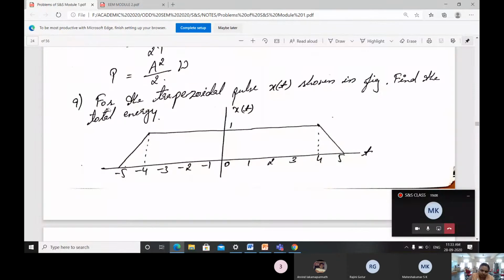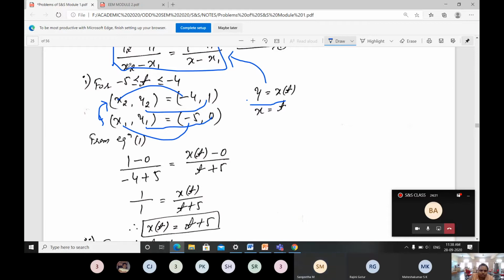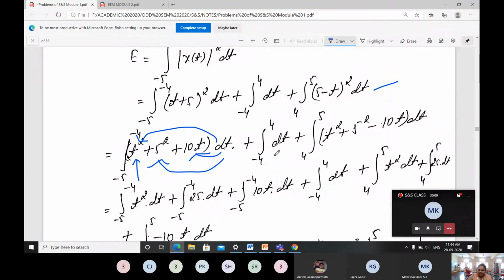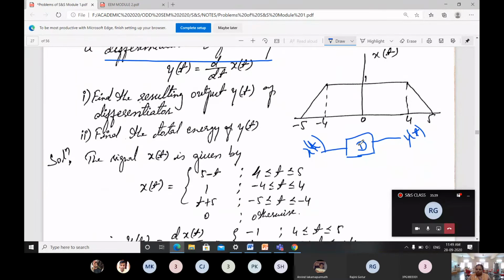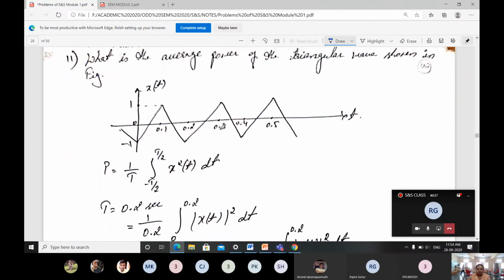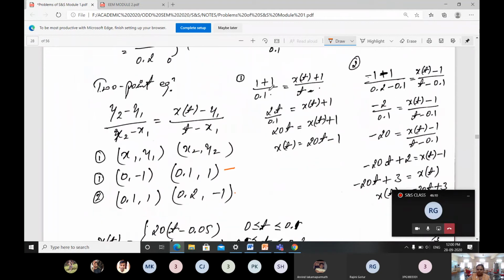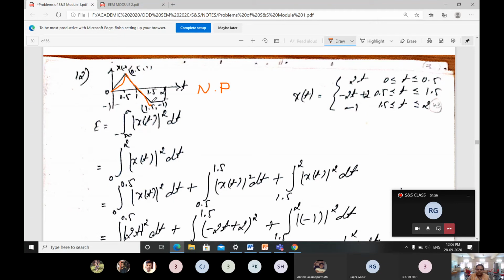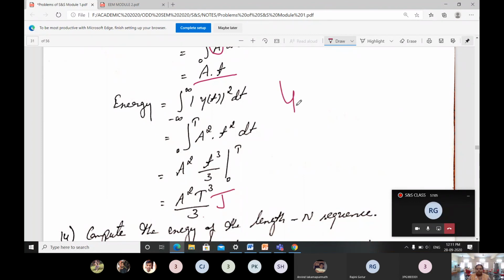Problems on energy and power signals